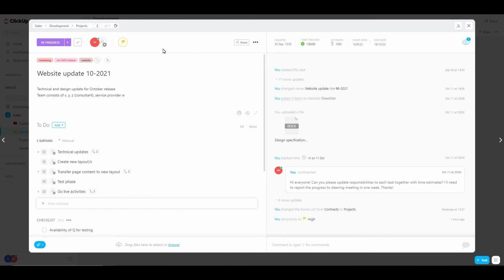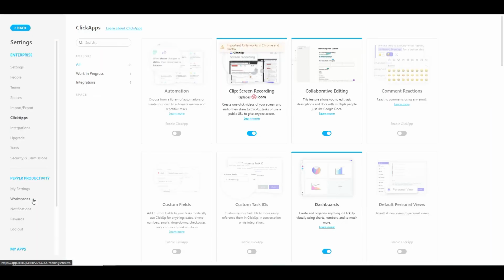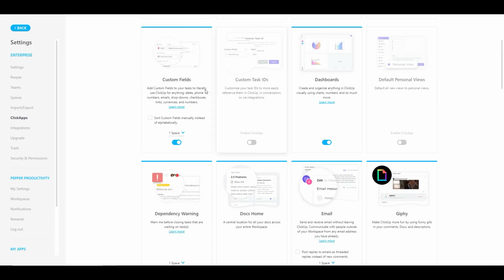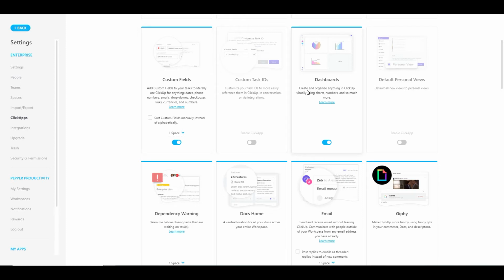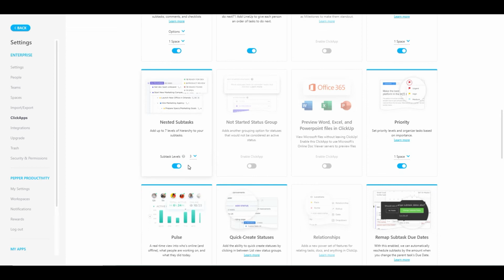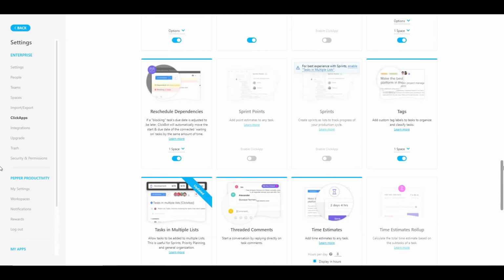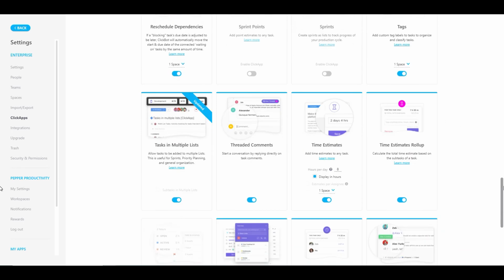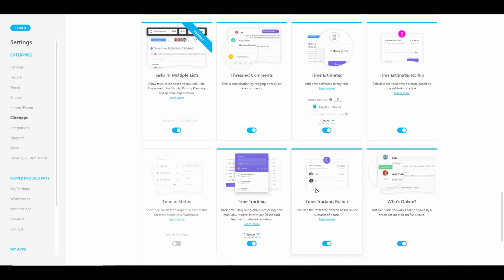07 ClickUp ClickApps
ClickApps are additional functionalities in ClickUp which allow even more versatile and productive use of the tool. In this video, I'll show how to enable ClickApps and present some of the most useful ones for managing everyday work.

00:00 Intro
00:35 Commonly used ClickApps

ClickUp has multiple pricing plans, including free forever option.